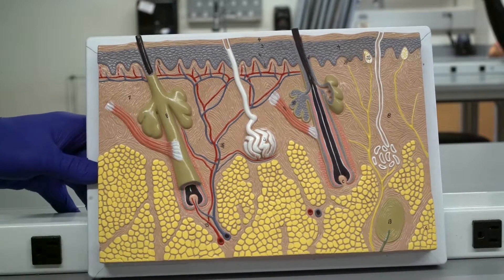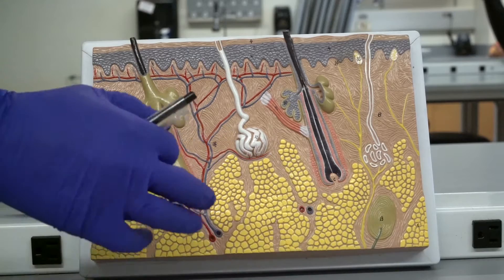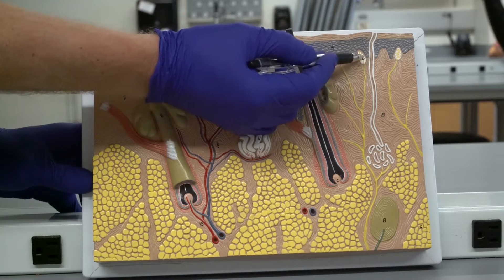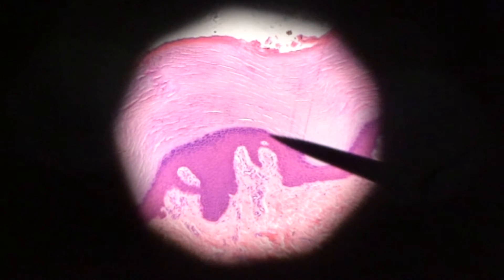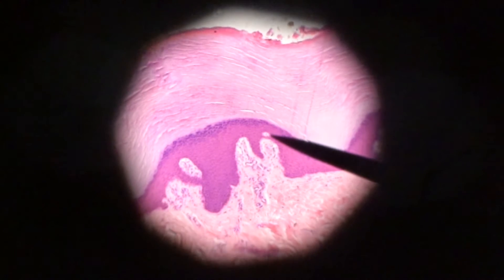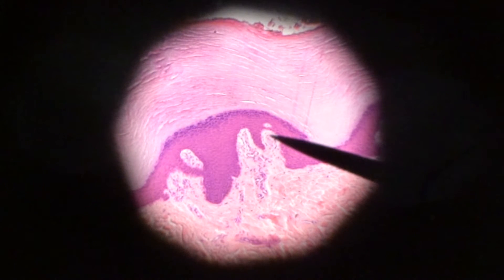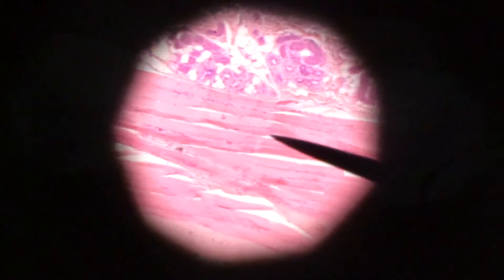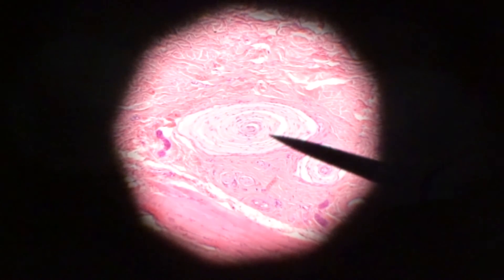General Senses Human Model and Histology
In this video a quickly go over how to identify the tactile (Meisnner) corpuscle and lamellar (Pacinian) corcpuscle in a human skin model and primate histology slides.